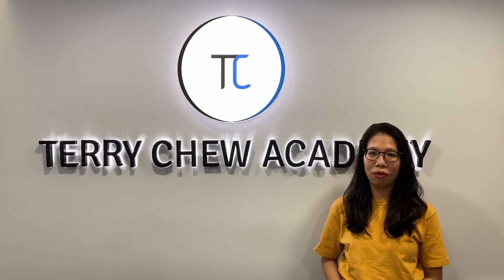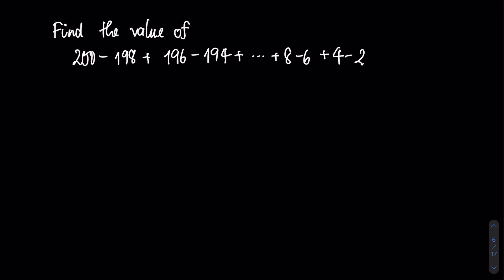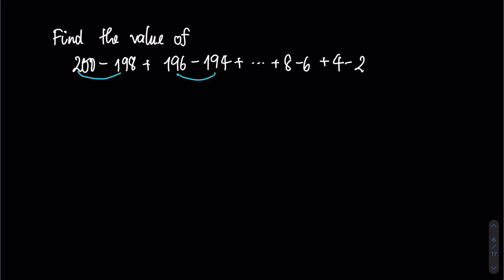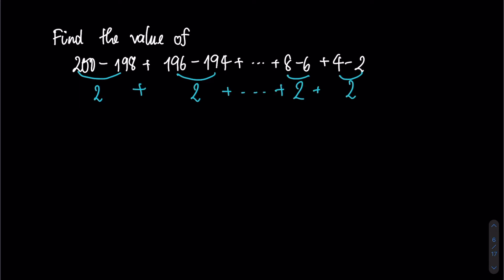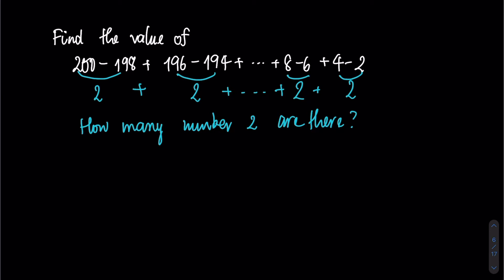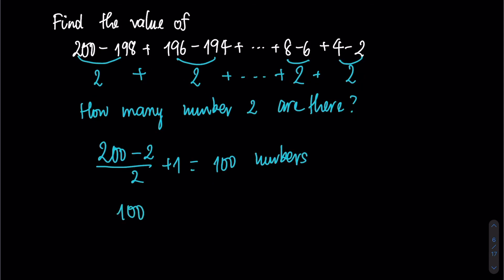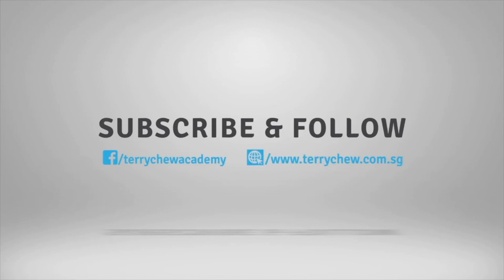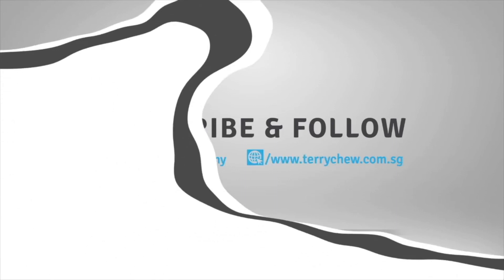SEAMO Training 2021 - Paper B (Gauss)